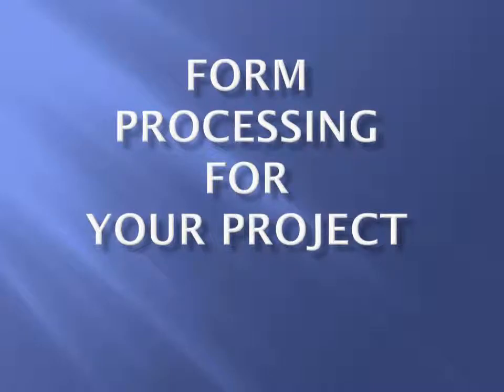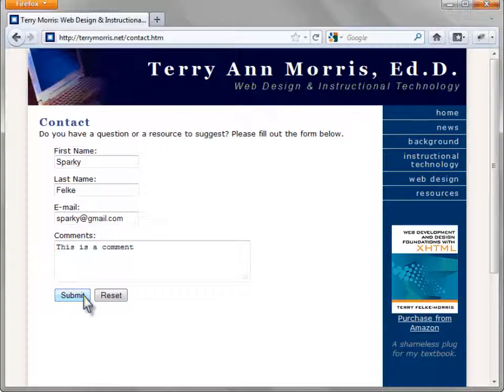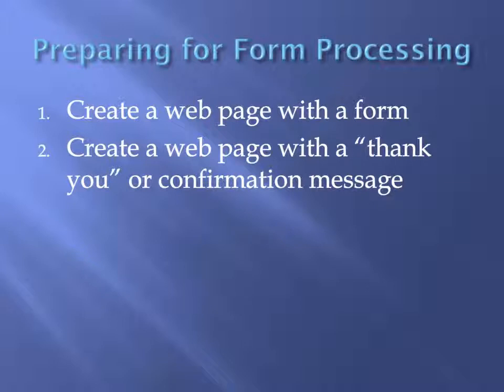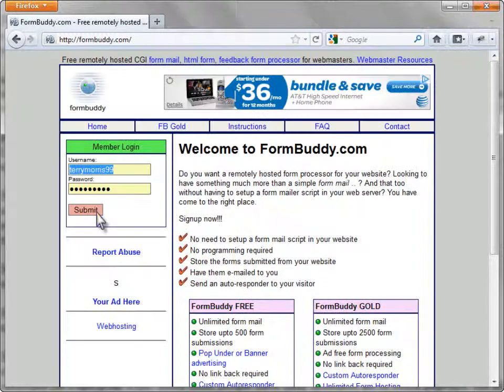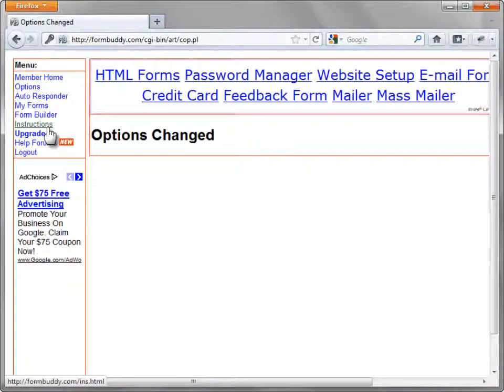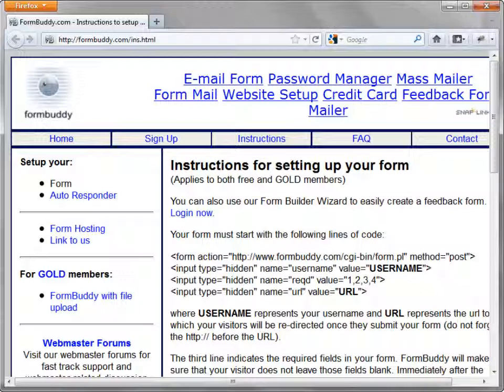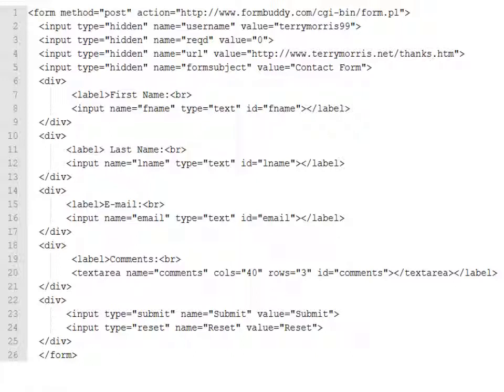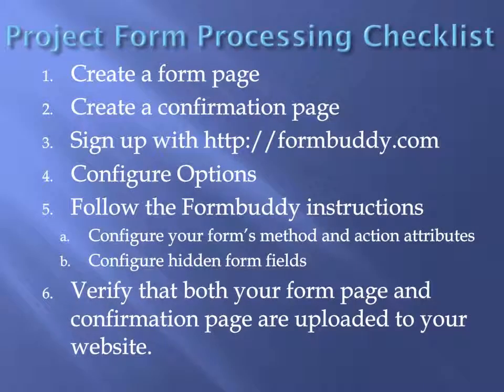Form Processing for Your Project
Demonstrates how to use the free form processing provided in a student website project.